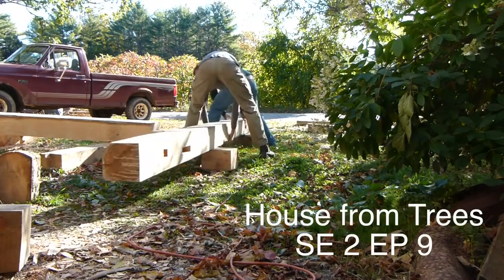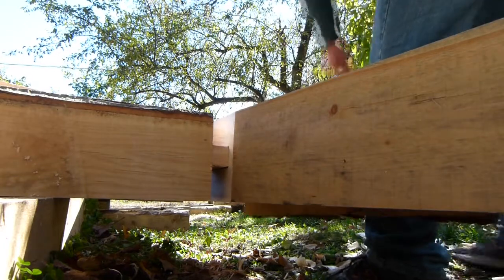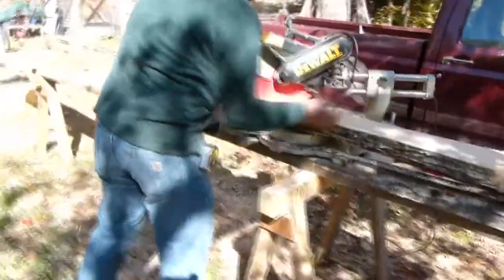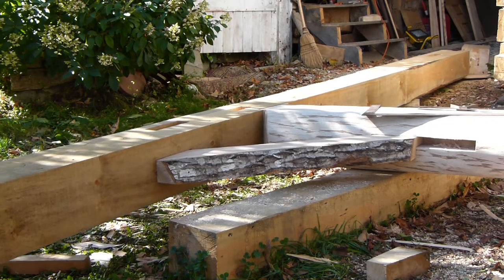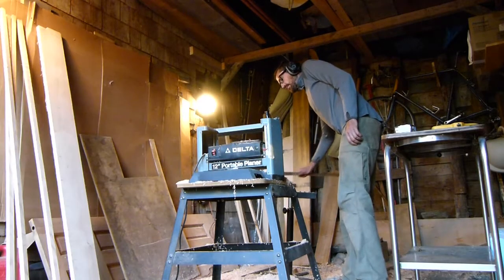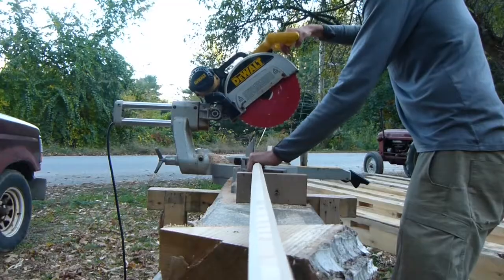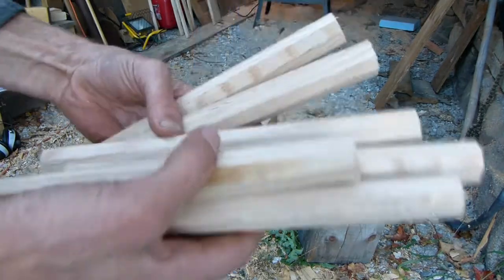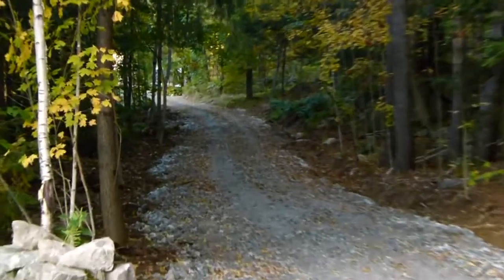Building A House From Trees SE2 EP9 - Brace + Bent Fitting, Oak Peg Manufacturing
Matt Burke spends a day with Bus fitting live edge red oak brace into the massive red oak girt and vertical post. He helped correct a blunder of Bus's too. Thanks Matt!